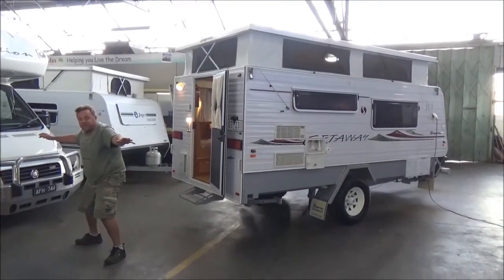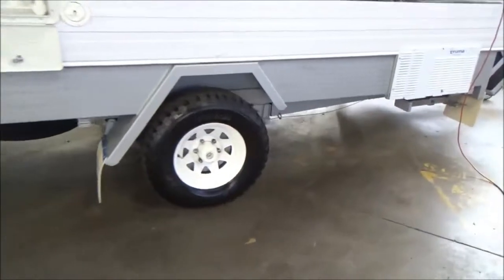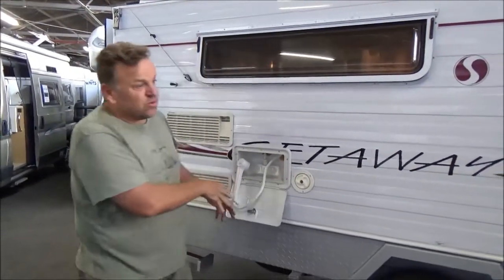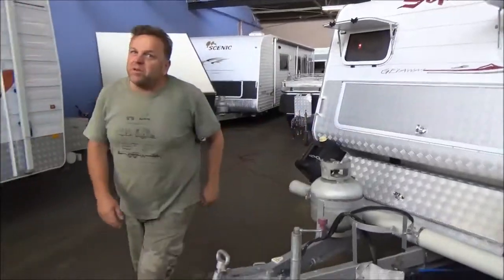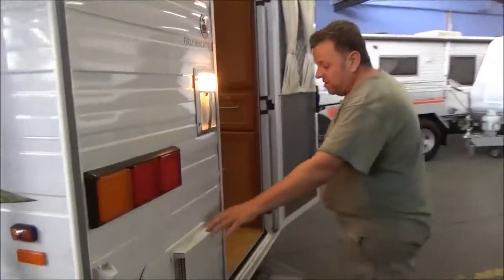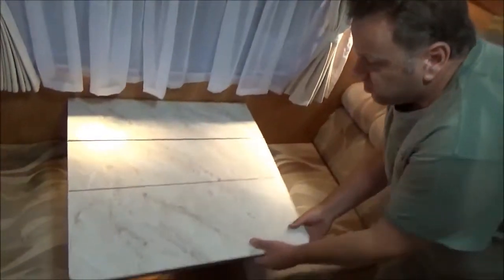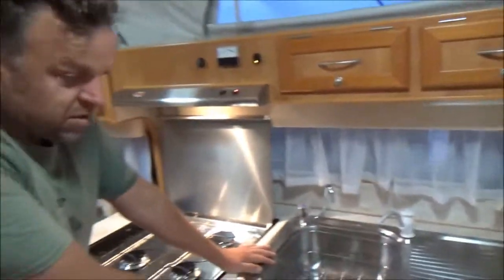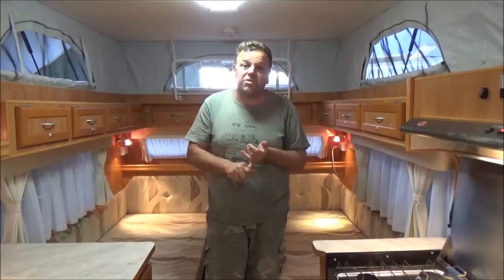14ft SUPREME GETAWAY Off Road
Built like a little Tank with Full Steel Base this One Owner SUPREME GETAWAY Off Road Van boasts Full Independent Suspension, Air Conditioning, Battery Pack, 3 Way Fridge, CD Player, Roll Out Awning, Checker Plate Steel Tool Box with 2 Jerry Can Holders & Loads More...
Be quick for this one...We don't see them very often!!!